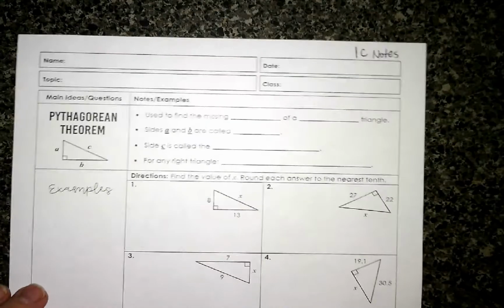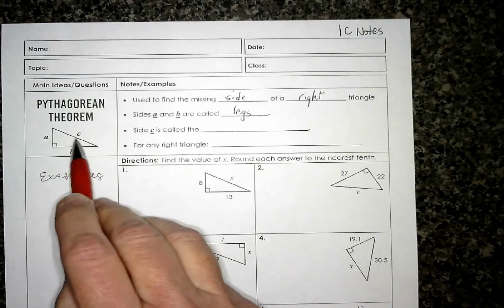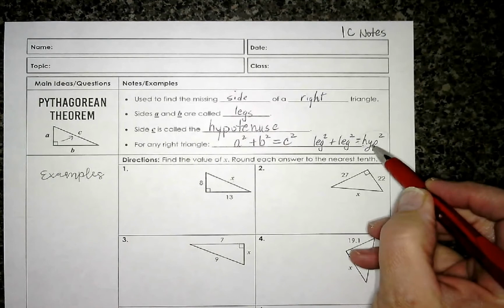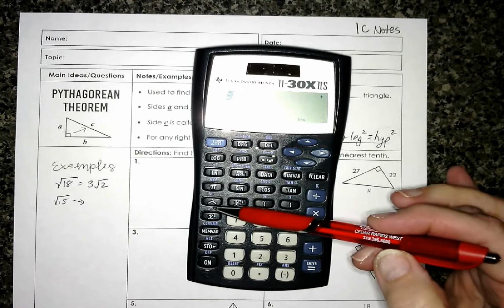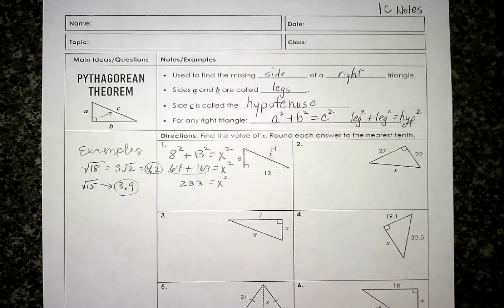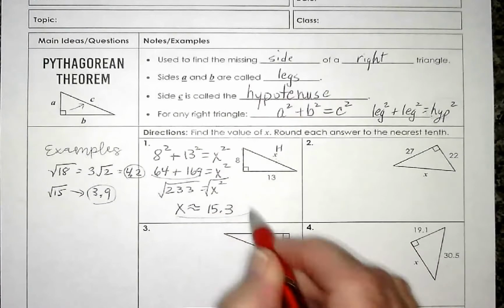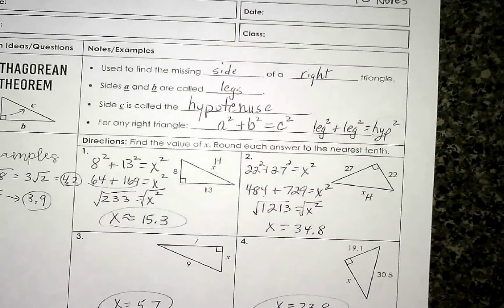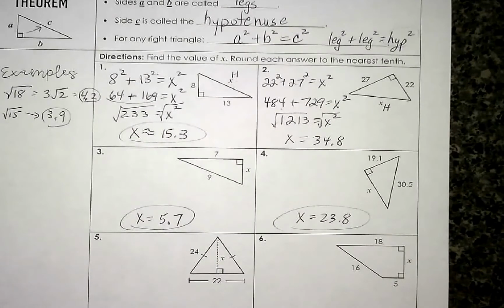Right Tri 1C part 1.mp4